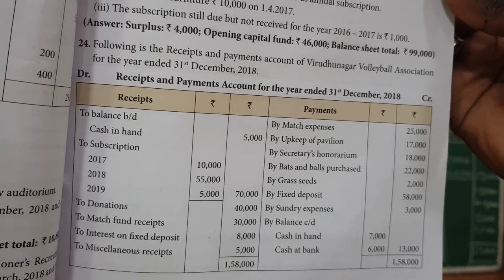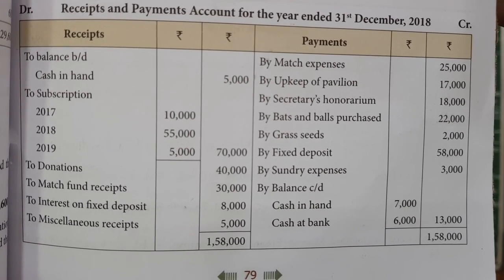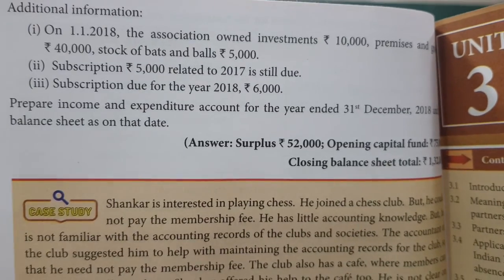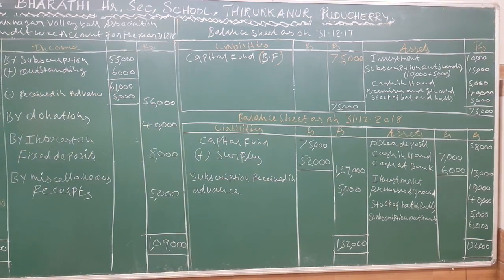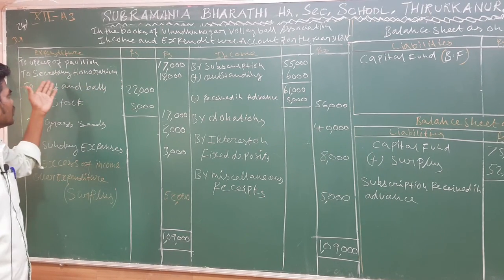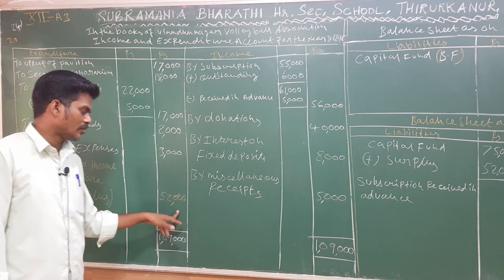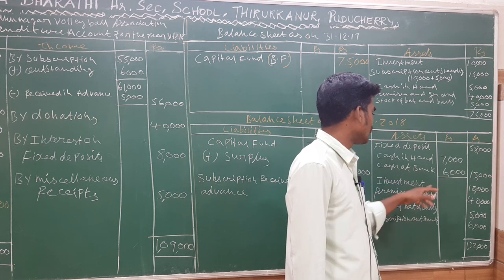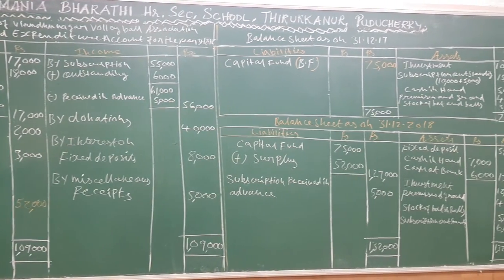XII STD - ACCOUNTANCY - UNIT ; 2 - SUM NO : 24